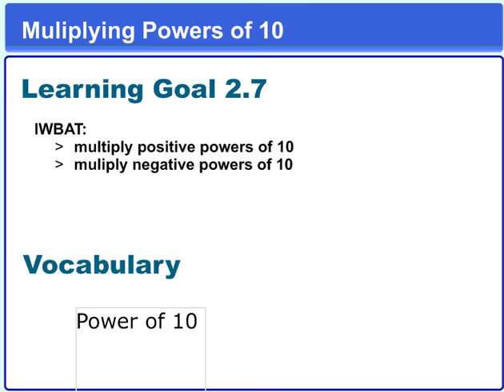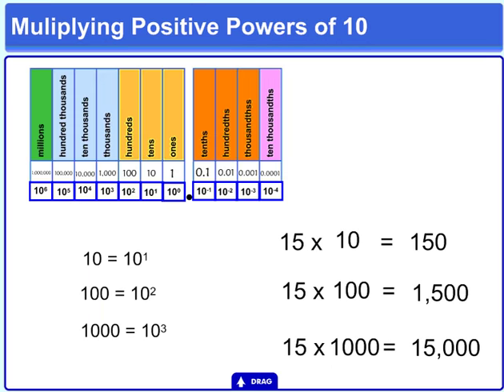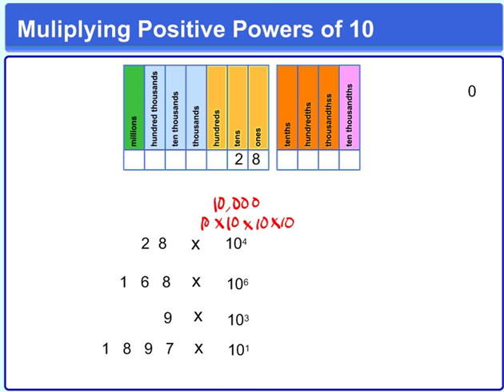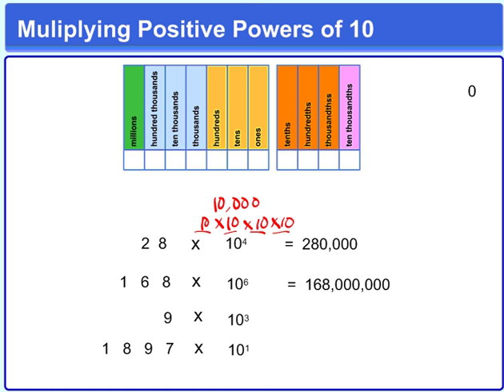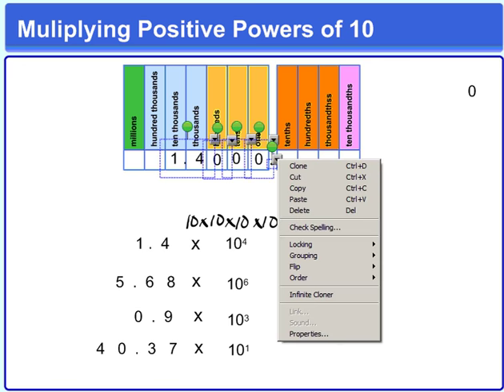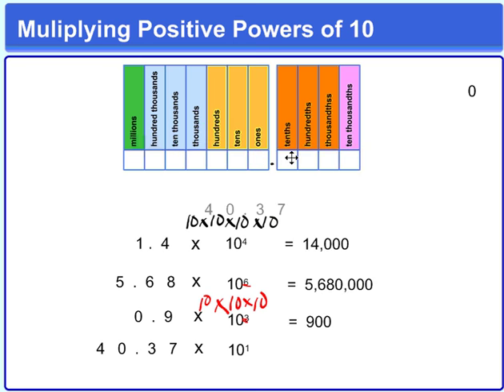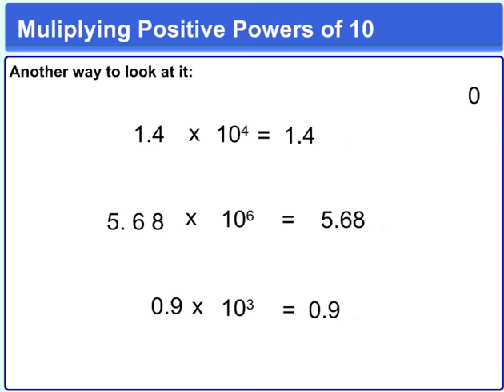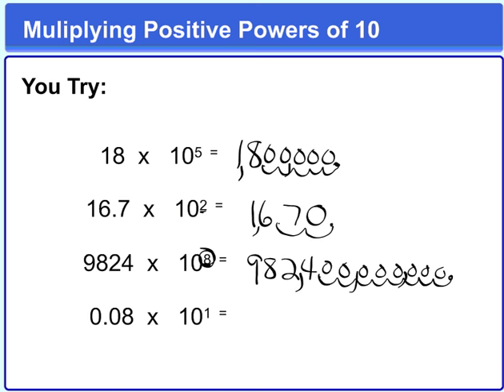Multiplying positive powers of 10